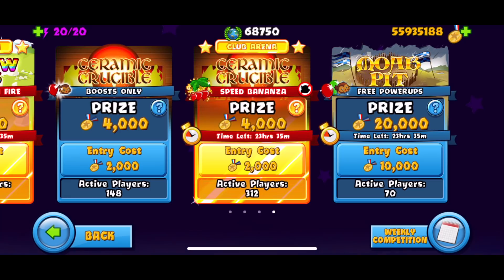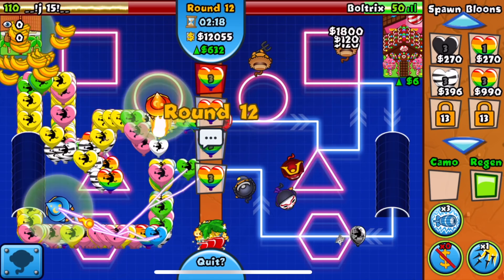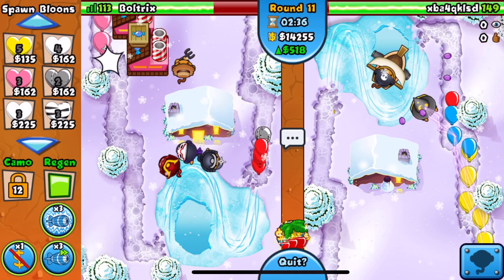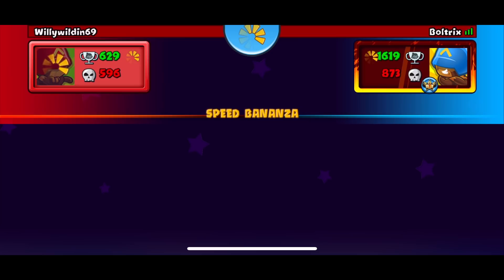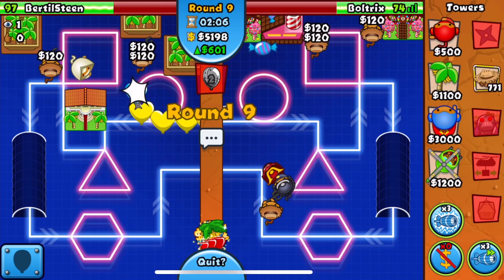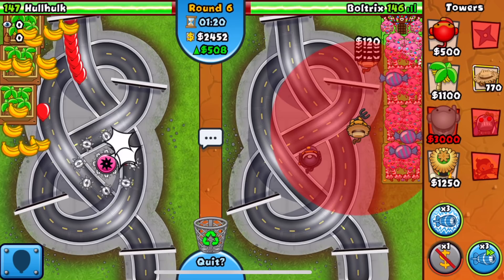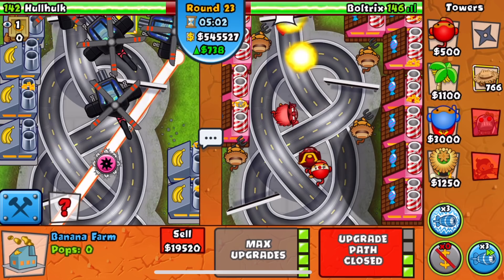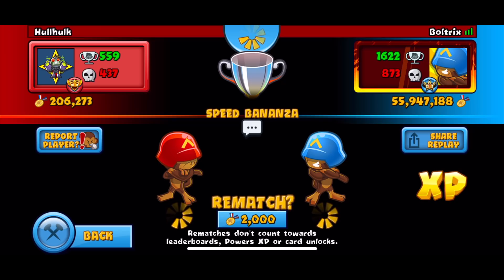how to go from bananza NOOB to PRO in Bloons TD Battles